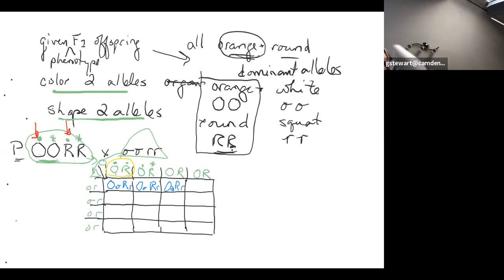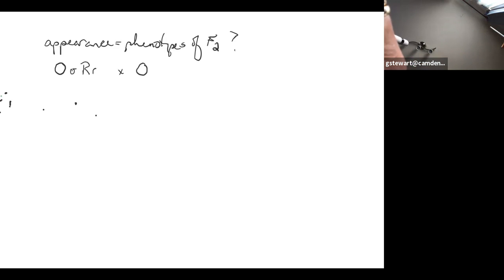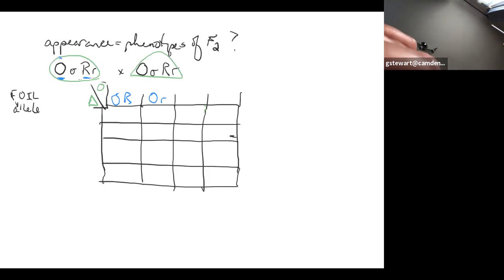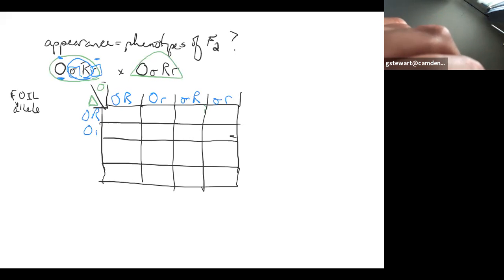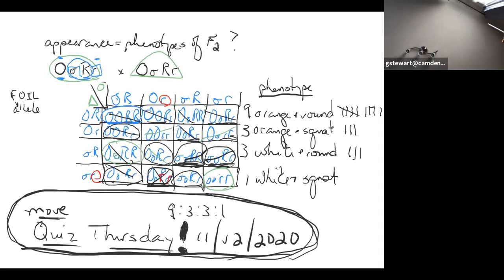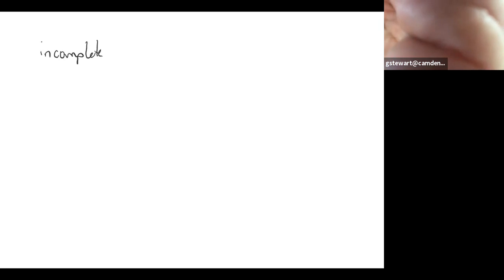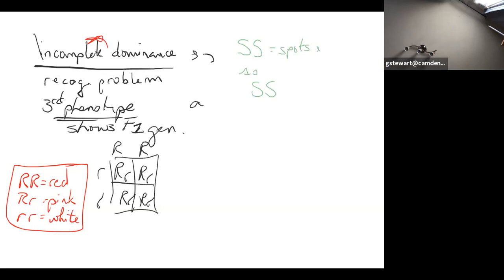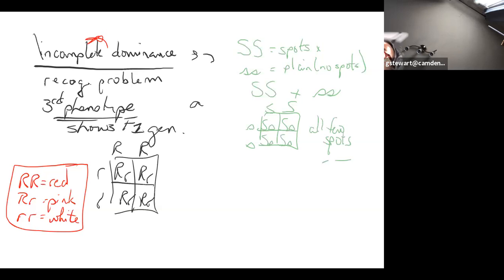Bio111 Genetics Problems workshop